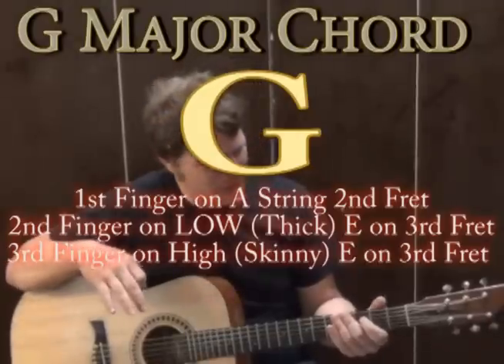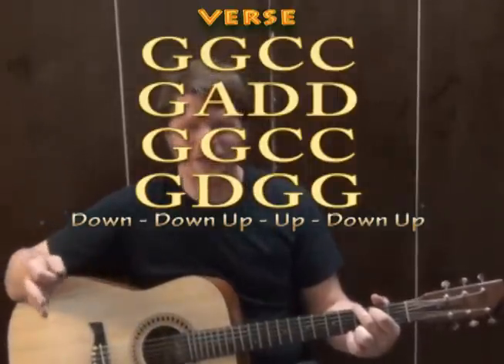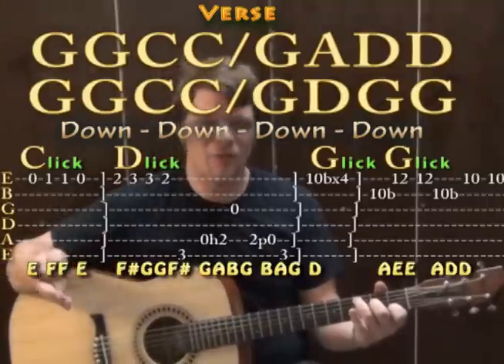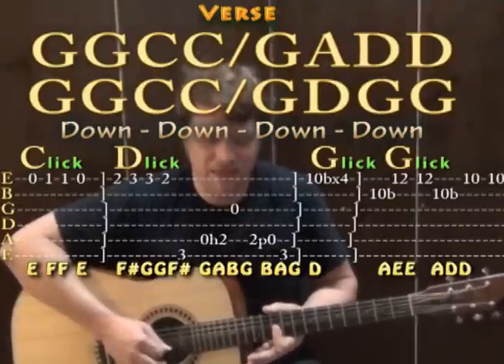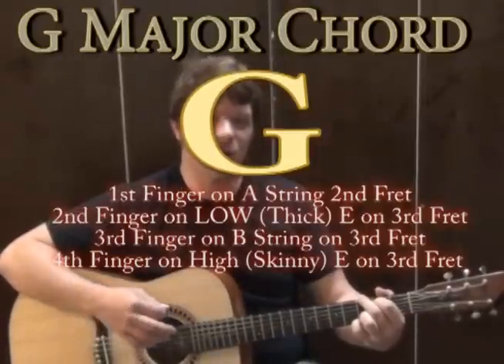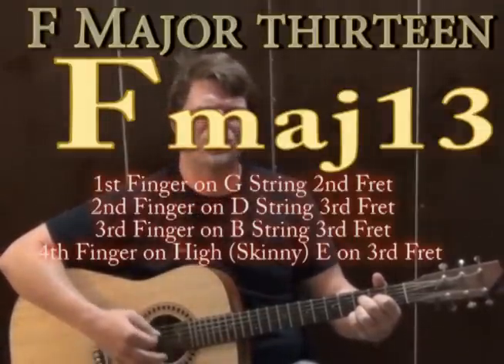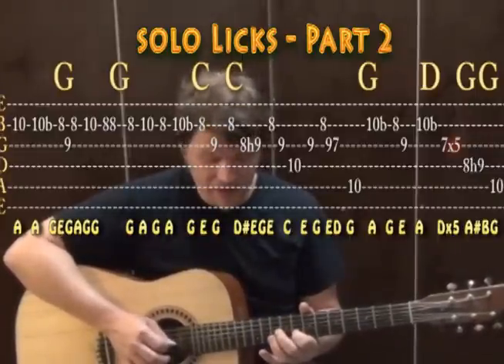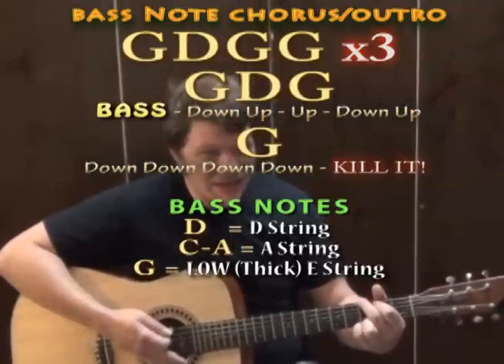Honky Tonk Women (Rolling Stones) Easy Guitar Lesson How to Play Tutorial Licks TAB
...Super easy guitar lesson on how to play Honky Tonk Woman by the Rolling Stones with chords, strum patterns and licks to cover the song or play with the recording ;) GUITAR LESSON PLAYLISTS